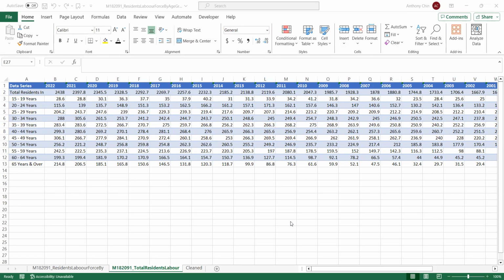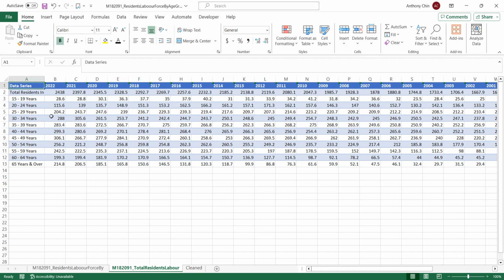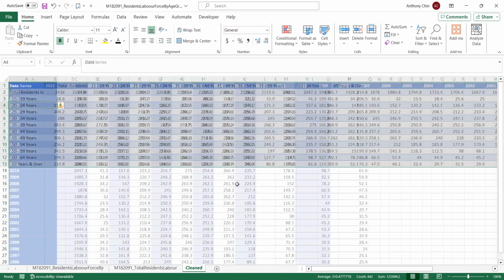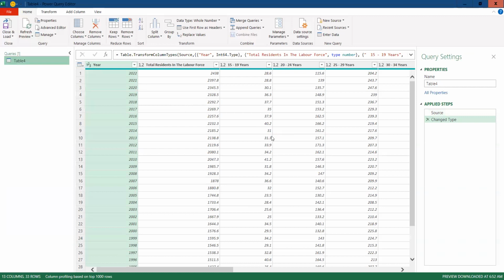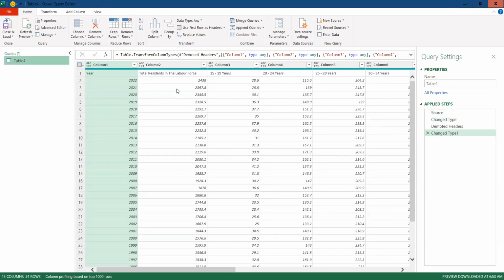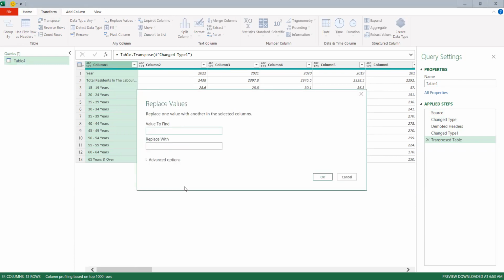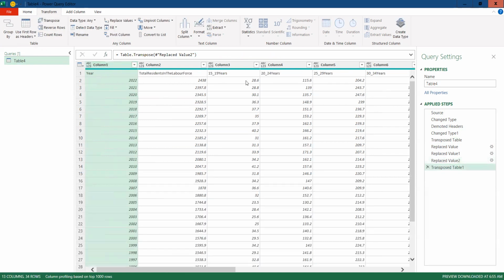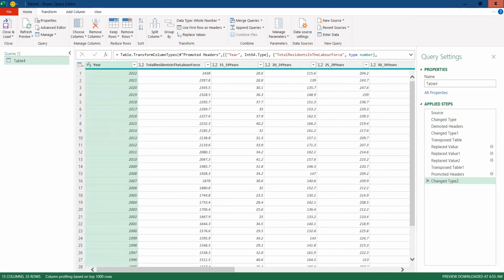Cleaned Data Headers using Excel and Power Query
You can easily clean your data headers (remove spaces, replacing values, replace space) using Excel built in features like transpose and Power Query.